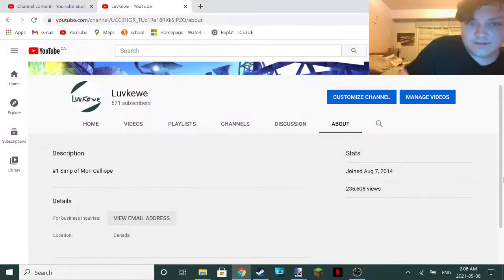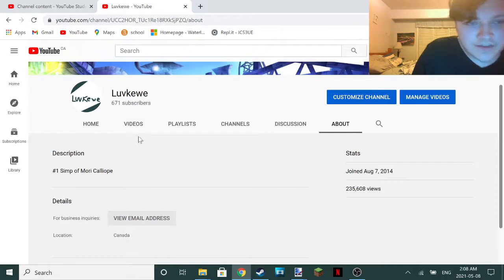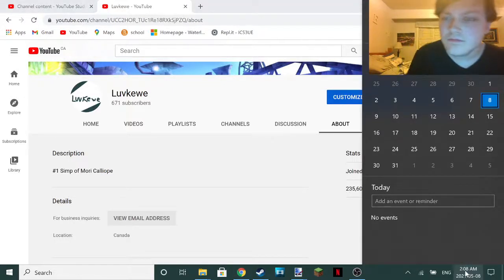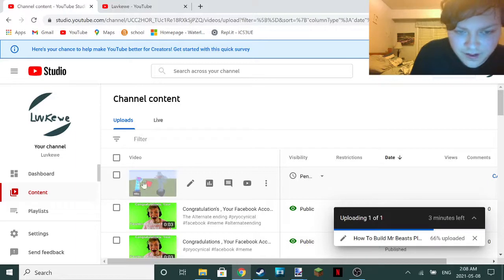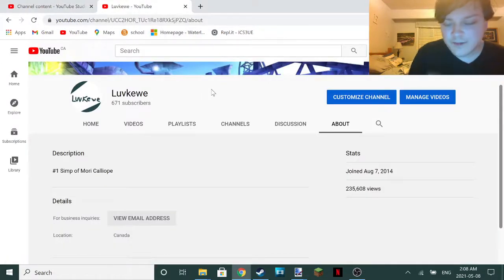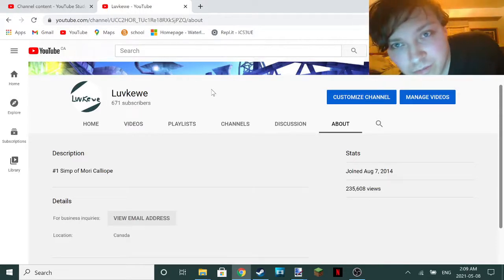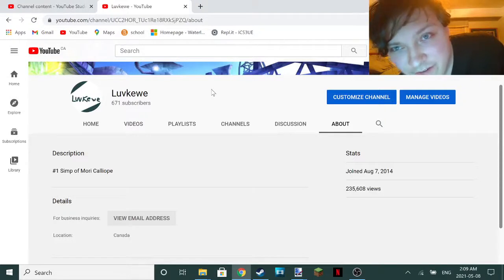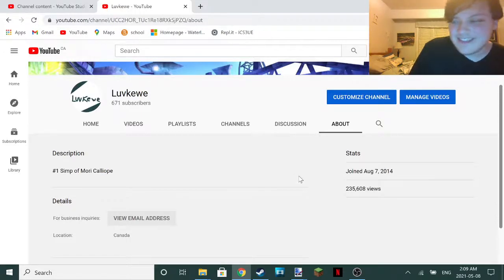Hi From One Year ago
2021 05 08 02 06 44
Hi. Are u famous yet